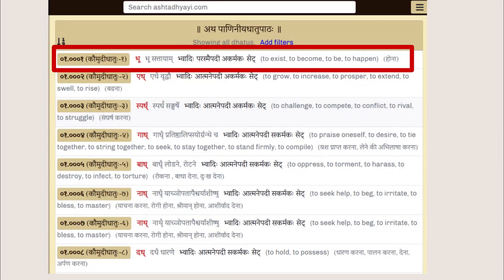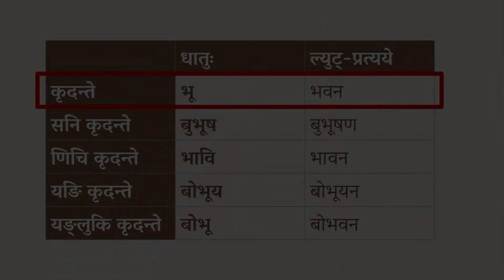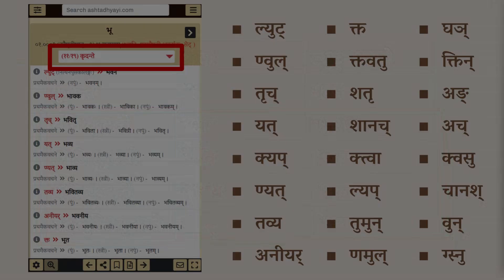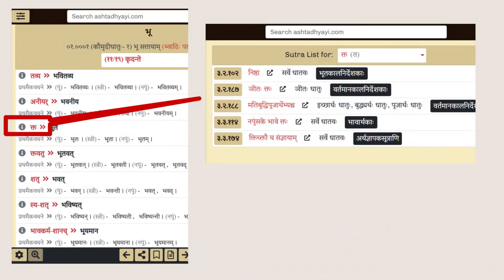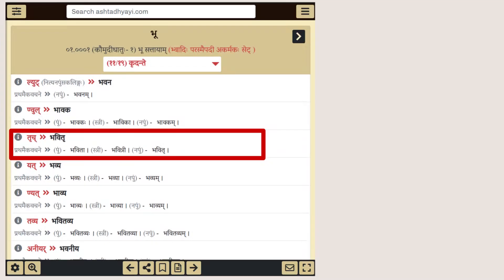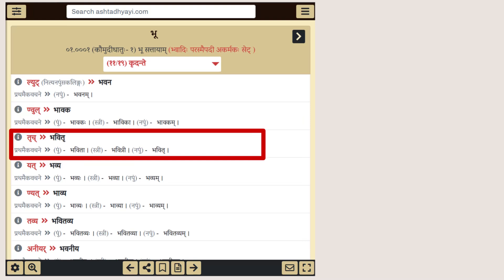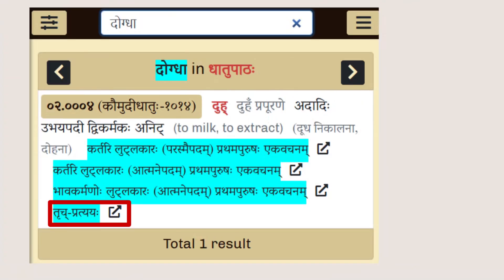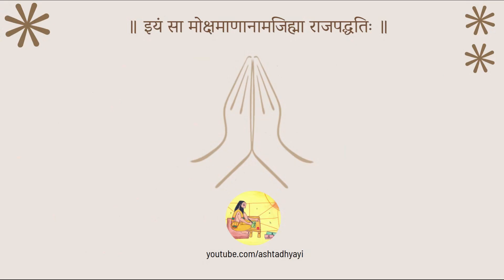Enhanced कृदन्तरूपाणि on ashtadhyayi.com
Enhanced support for kridantas for the dhatus available on ashtadhyayi.com. Here is a quick summary:

- New Kridanta Options: Five options added – कृदन्ते, सनि कृदन्ते, णिचि कृदन्ते, यङि कृदन्ते, यङ्लुकि कृदन्ते.
- Clickable Kridanta Forms: Detailed prakriya powered by Vidyut Prakriya Engine. Sincere thanks to Sri Arun Prasad for this amazing tool.
- Sutra Integration: View related sutras and dhatus for each krit pratyaya.
- Prathama-Ekavachan Forms: Gender-wise forms displayed and linked to subanta tables.
- Enhanced Search: Find kridanta pratipadiks and complex forms easily.